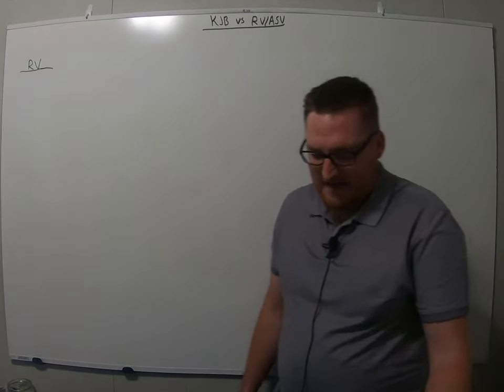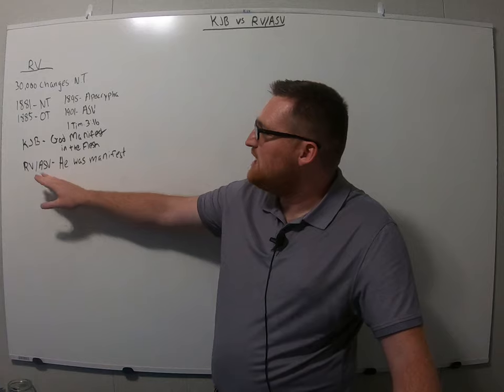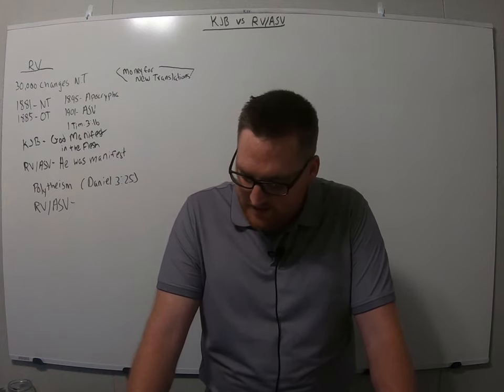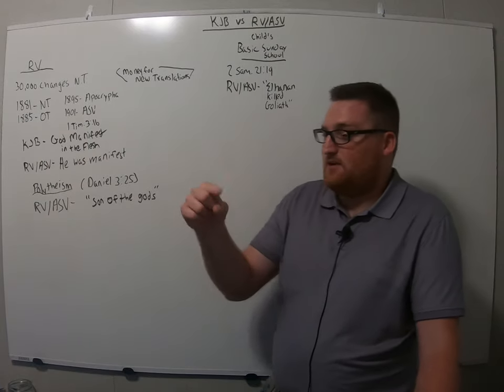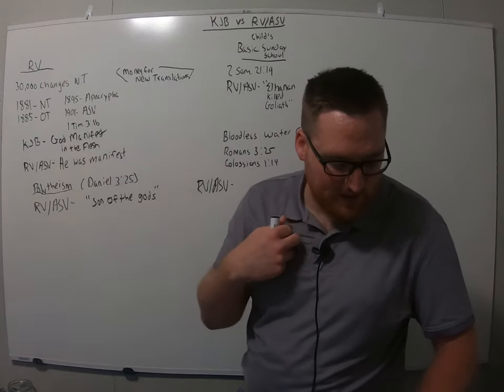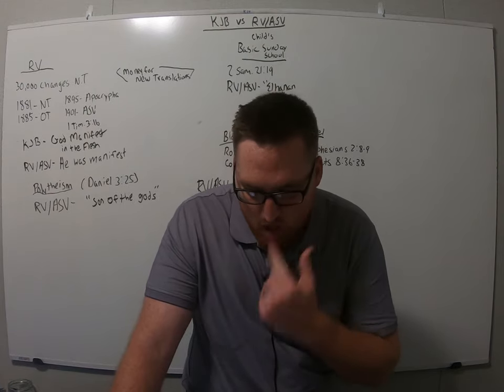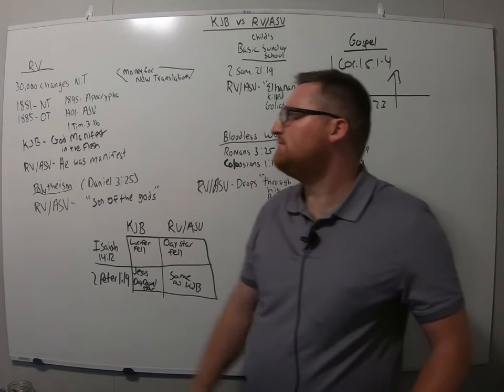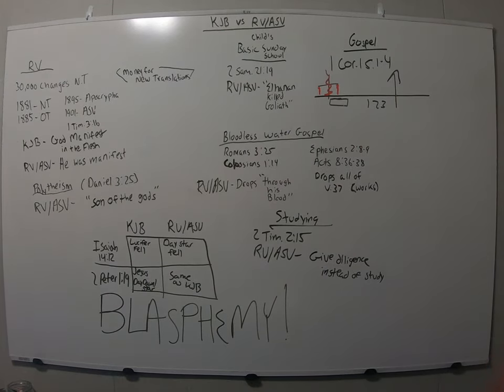KJB VS RV and ASV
Last week we studied about Wescott and Hort compared to the KJB translators. This week we looked at the first modern version the RV (Revised Version) by Westcott and Hort and exposed the errors. We also exposed the same errors of the ASV (American Standard Version) which came after the RV